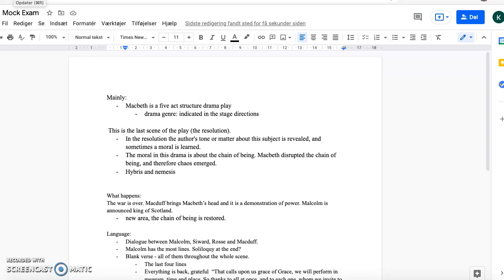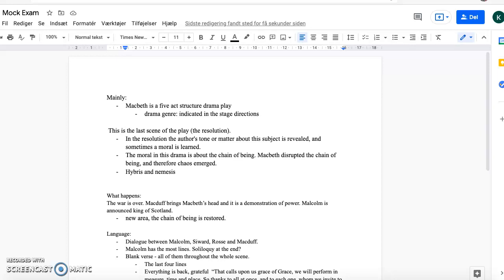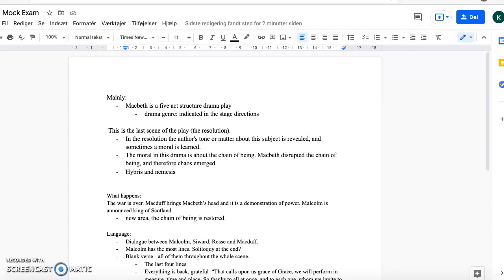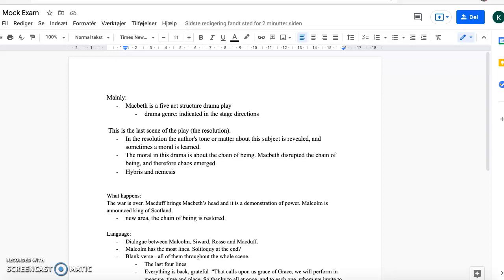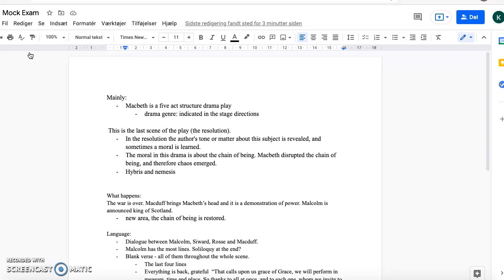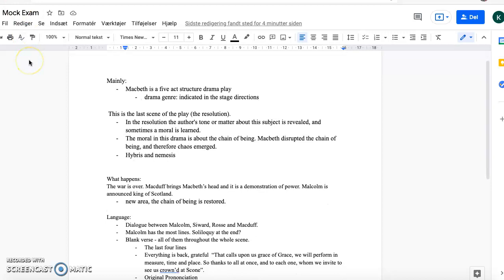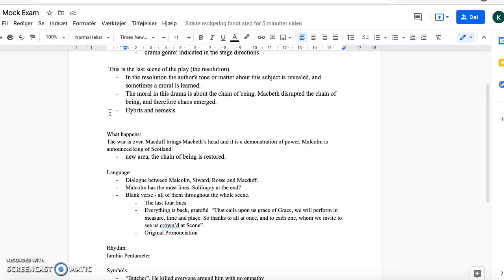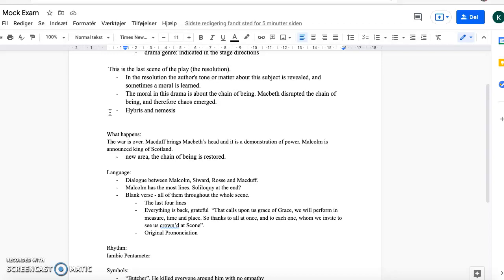Macbeth Act 5 Scene 9